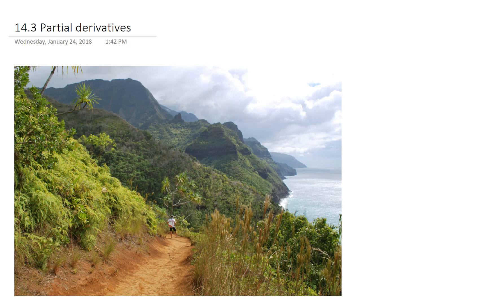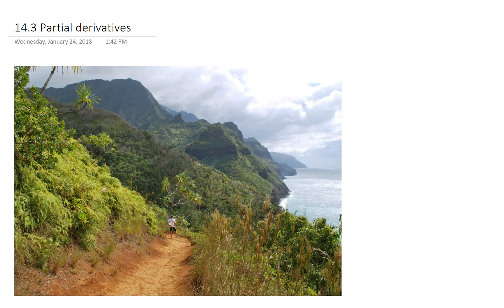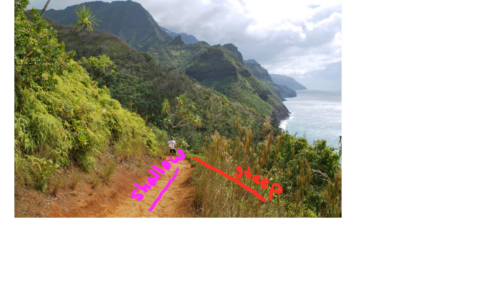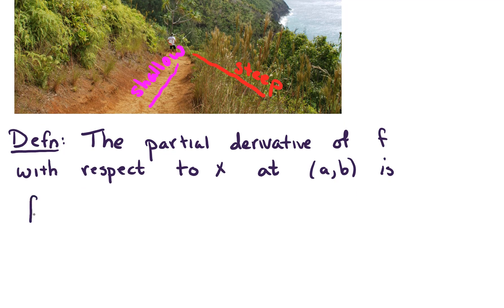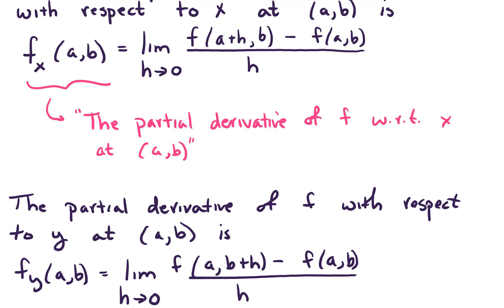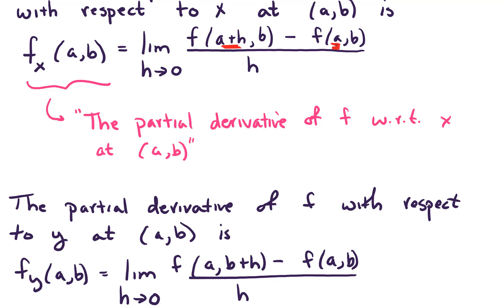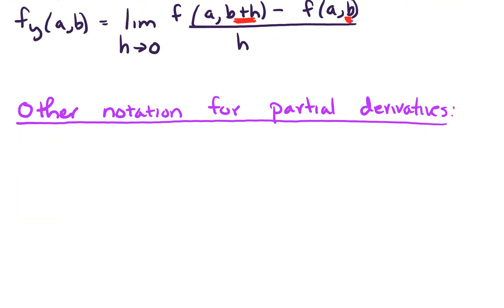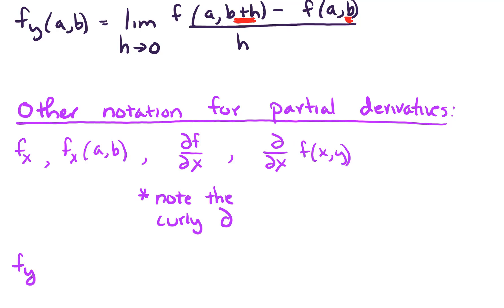14.3 Introduction to partial derivatives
In this video, we give an intuitive idea behind a partial derivative and then state the limit definition for the partial derivatives of f(x,y).